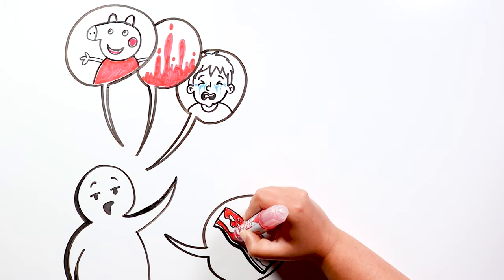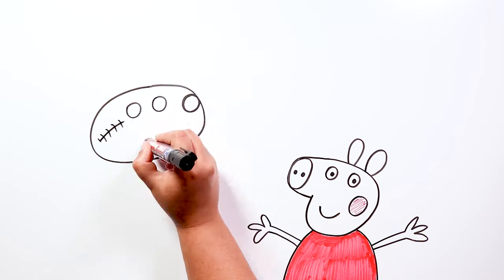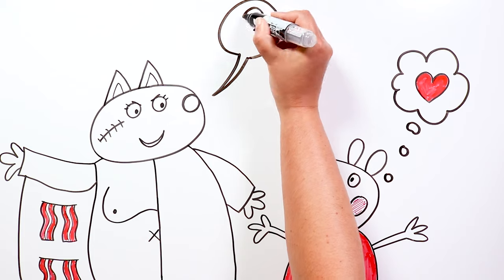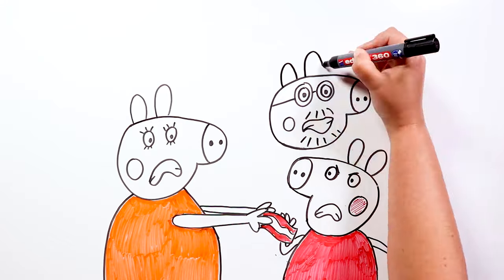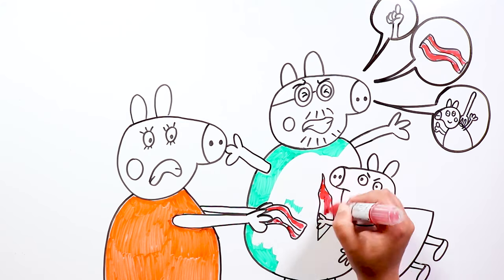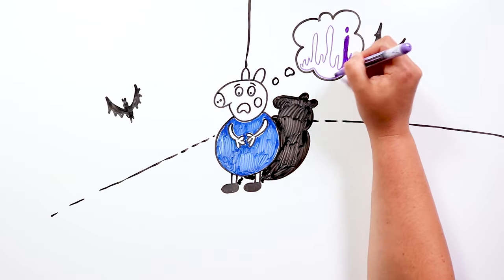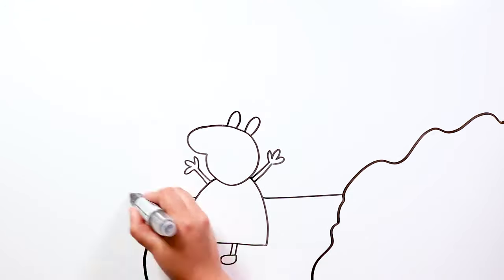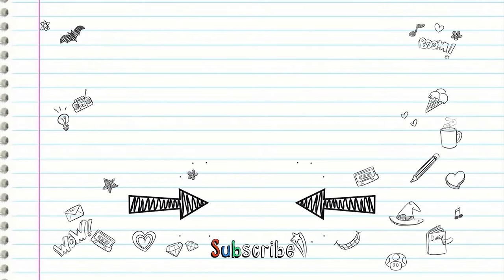PEPPA AND THE BACON | Draw My Life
In recent years we have discovered hundreds of videos of Peppa and her family involved in plots of terror, ruining the childhood of many children. Undoubtedly, one of the bloodiest and most terrifying was Peppa and the Bacon, considered a lost episode for some, and by others, a video that should be banned from the Internet.